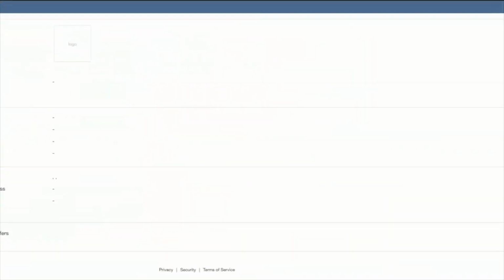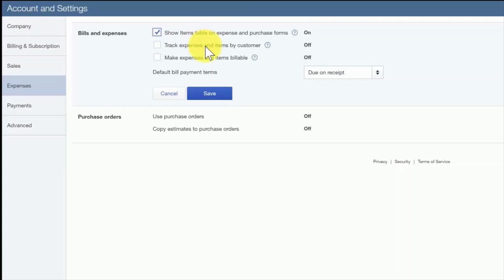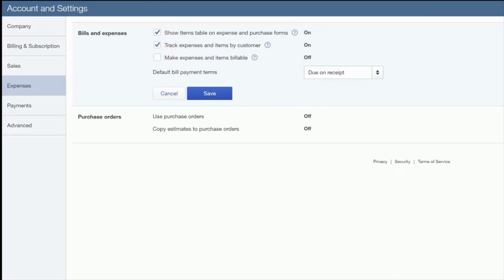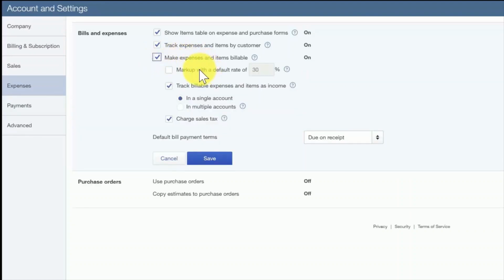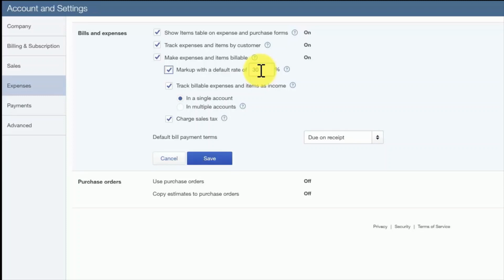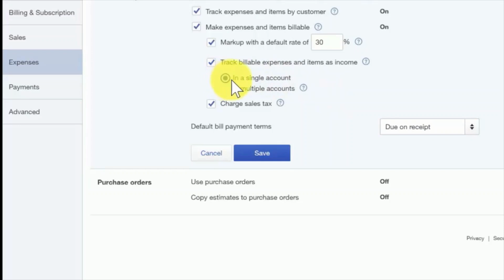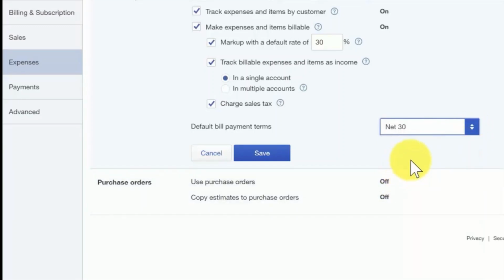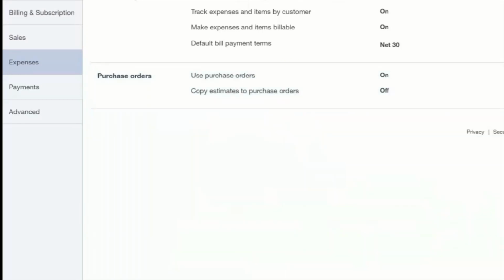How To Set Up Expenses In QuickBooks Online